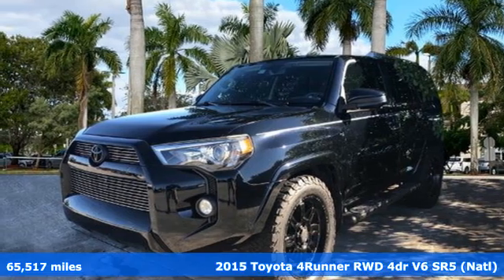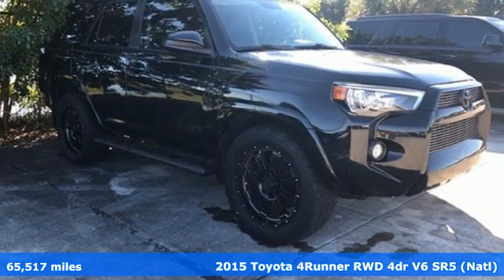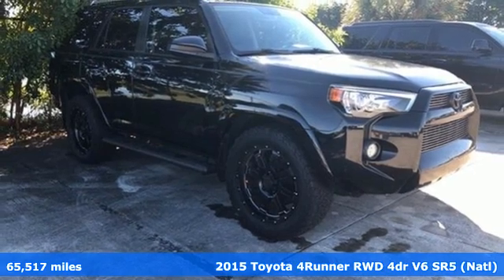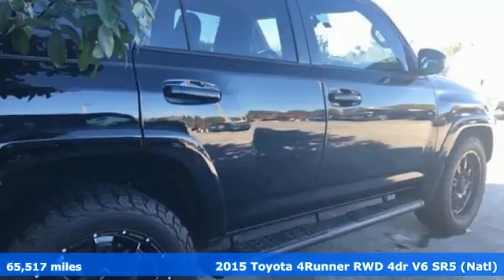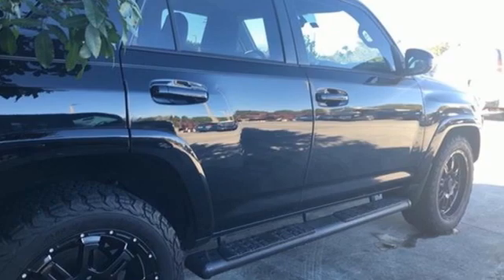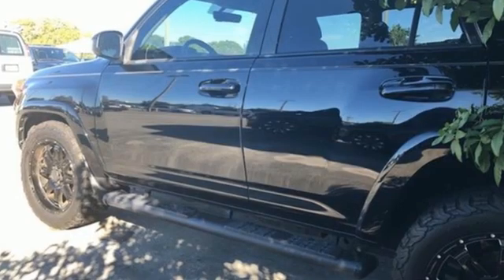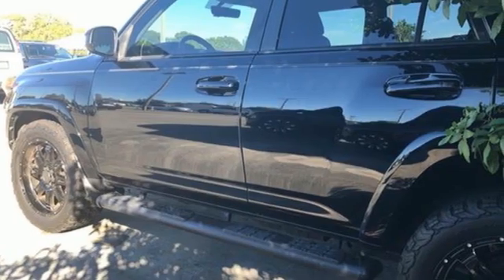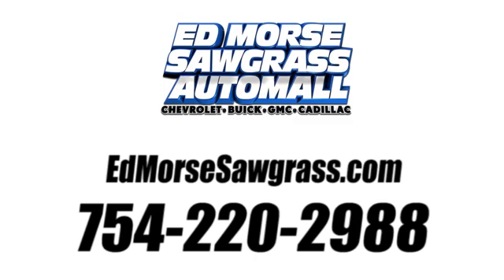Used 2015 Toyota 4Runner Sunrise FL Miami, FL 3MR493231A - SOLD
Year: 2015
Make: Toyota
Model: 4Runner
Trim: SR5
Engine: 4.0l 6 Cylinder Sequential-Port F.I.
Transmission: 2WD 5-Speed Automatic with Overdrive
Interior: Graphite
Mileage: 65517
Stock #: 3MR493231A
VIN: JTEZU5JR4F5108733
Recent Arrival! Priced below KBB Fair Purchase Price! Attitude Black Metallic 2015 Toyota 4Runner SR5 CARFAX One-Owner. Cloth.Odometer is 38100 miles below market average!WE HERE AT ED MORSE SAWGRASS RECONDITION ALL OF OUR RETAIL UNITS, OUR FACTORY TRAINED A.S.E. CERTIFIED TECHNICIANS DO A MINIMUM 120 POINT INSPECTION SO BE ASSURE YOUR BUYING A WORTHY CAR THAT YOU CAN RELY ON.

Address:
14401 West Sunrise Bouledvard